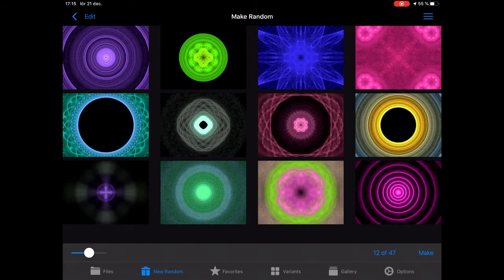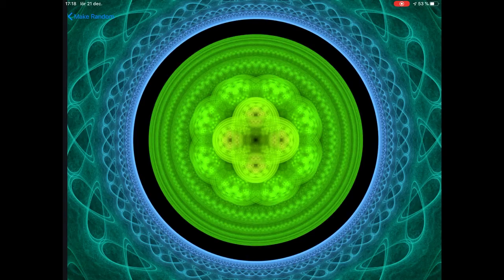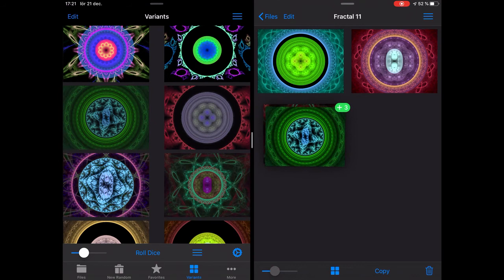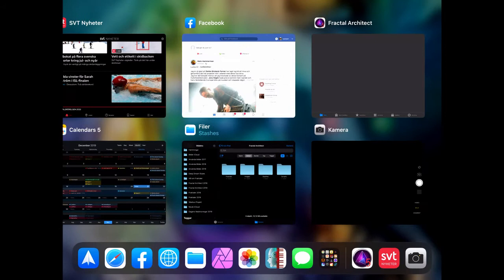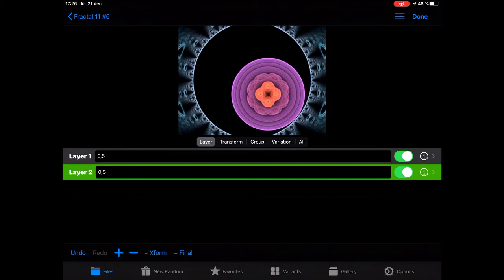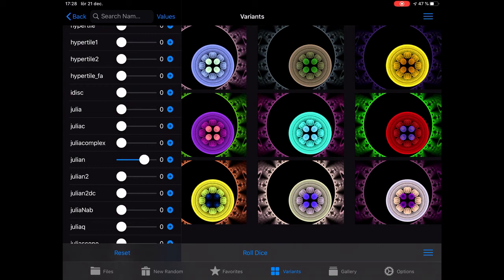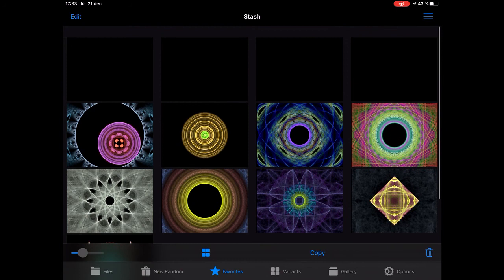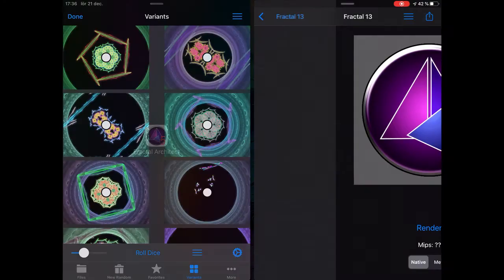FA IOS BETA - Layers and Multi Windows.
This is what is new in Fractal Architect for iOS beta 0.7.3. See how making layers works and how you can use multi windows.